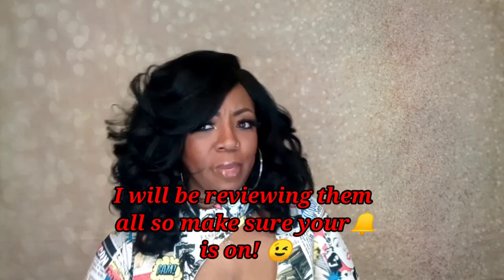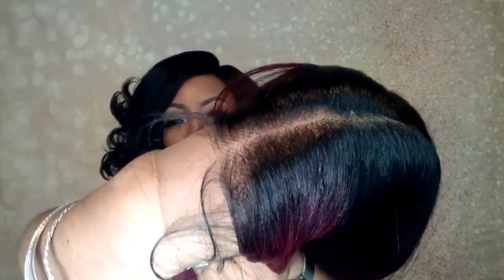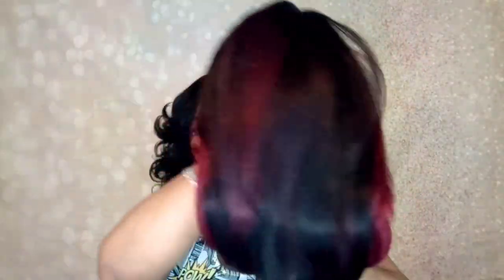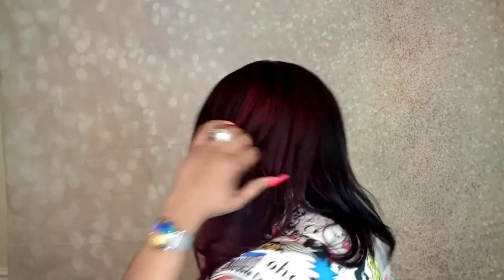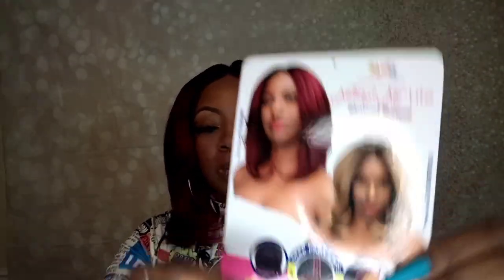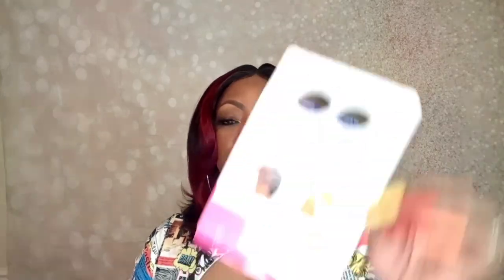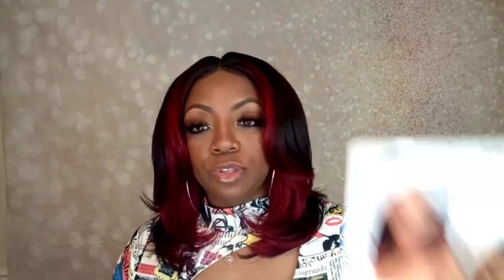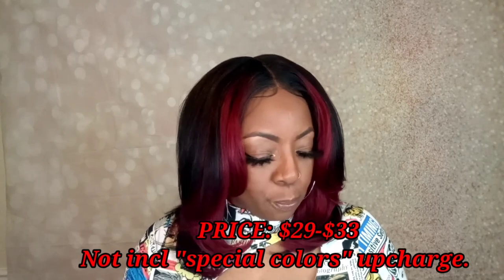It's the CHERRY HIGHLIGHTS fa me! 🍒🍒 Janet Collection "Ayana" wig! BEGINNER FRIENDLY! 🥰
WIG: Janet Collection Natural Blowout "Ayana"
COLOR: Dr1B/FF Dk Cherry 🍒